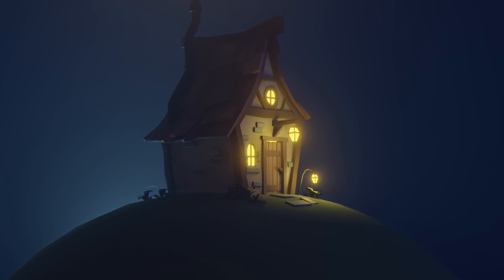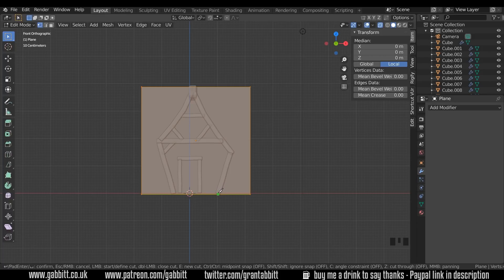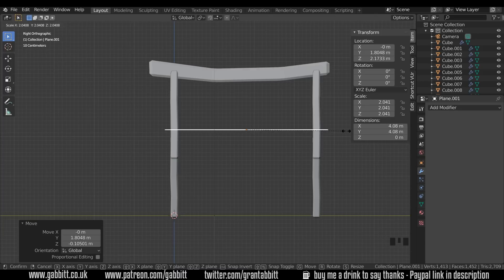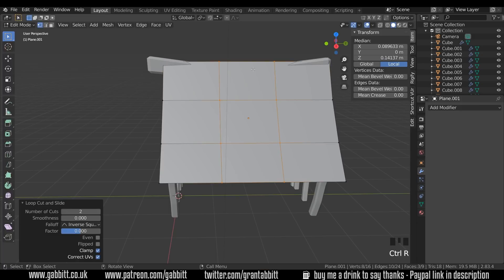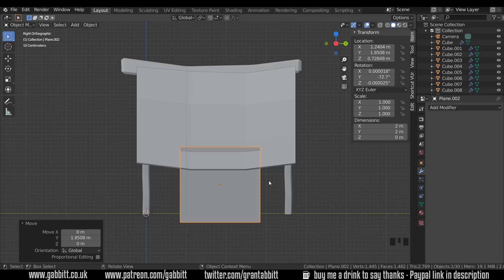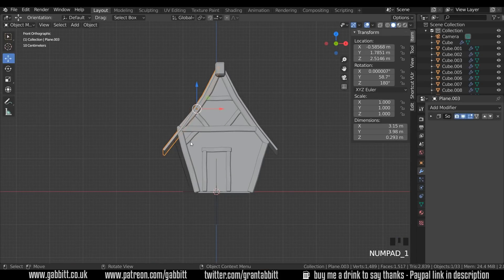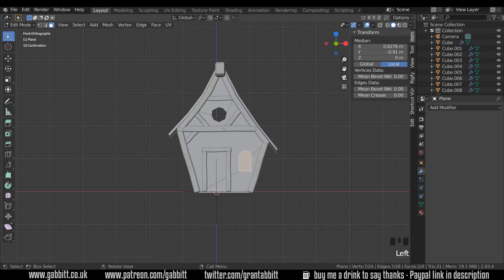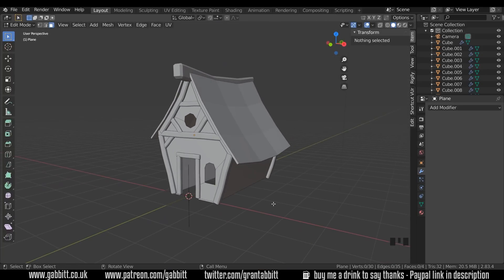Lowpoly Stylized Cottage - Roof & Walls - Pt.2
This is the 2nd lesson in a series of beginner videos on how to create a stylized cottage in Blender.
I'm using Blender 2.83
In this episode I will be making the roof and the walls. We'll be using the knife tool to cut the shapes.

recommended graphics tablet:
Display Tablet
XP Pen pro 16 - 22

Graphics tablet
Wacom one